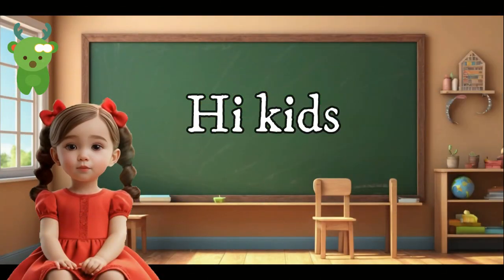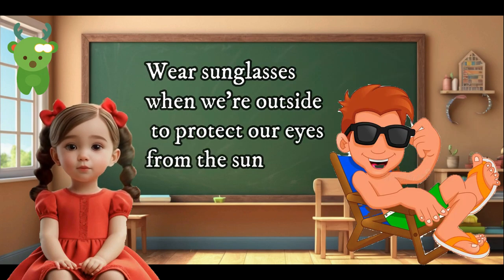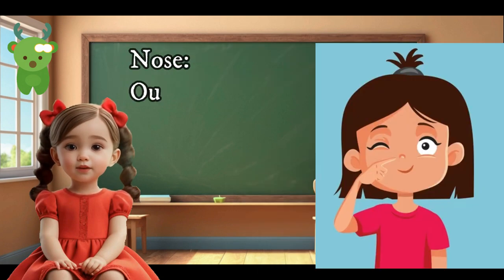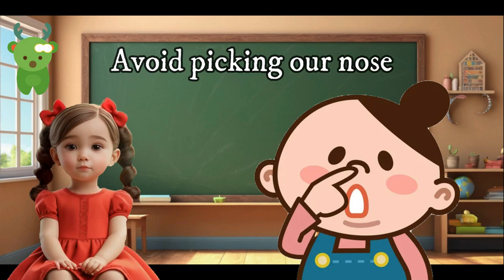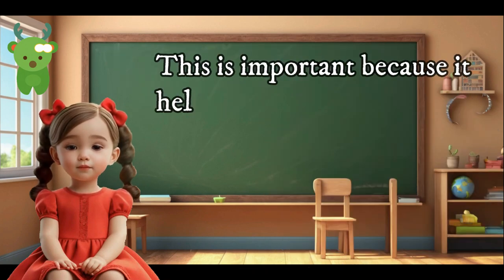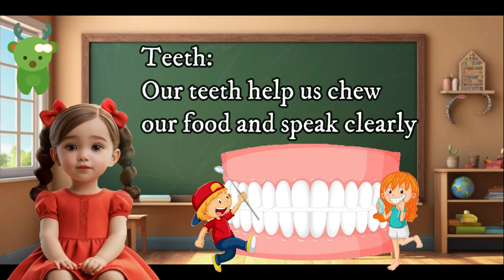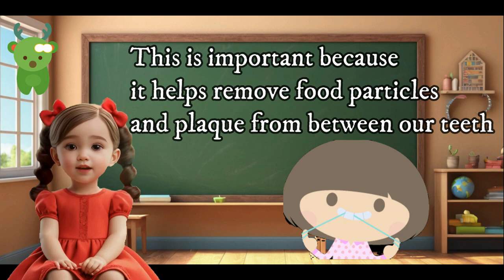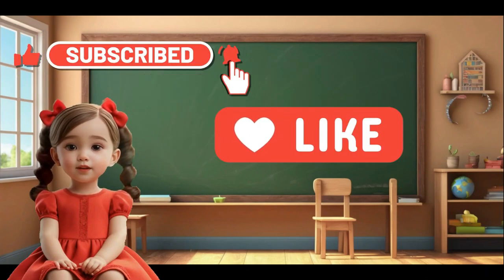Learn Good Manners in English For Kids | Little Marvels E - Learning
Title: "Manners Matter! 🌟 Fun E-Learning for Kids - Mastering Good Manners in English with Smiles and Politeness!"

Description:
🎉 Get ready for a delightful journey into the world of good manners with our latest E-Learning extravaganza for kids! 📚 Join us as we explore the magic of politeness, kindness, and smiles, making learning good manners in English a joyous adventure for your little ones. 🌈

🤝 In this enchanting video, we've crafted engaging scenarios, colorful animations, and interactive activities to teach essential manners in a way that sparks curiosity and fosters positive behavior. 🎭 From saying "please" and "thank you" to sharing and caring, we'll guide your child through the ABCs of good manners.

🧡 Whether your child is just starting their journey into social etiquette or refining their manners, our E-Learning session promises to make the exploration of good behavior a delightful and memorable experience. 🚀 Let's create a world where good manners shine, creating a positive and respectful atmosphere for everyone.

🎬 Hit play now and let the adventure of learning good manners begin! Together, let's nurture a generation that understands the magic of kindness and the power of good manners. 🌟✨

About Channel